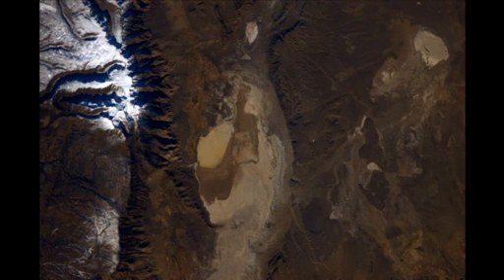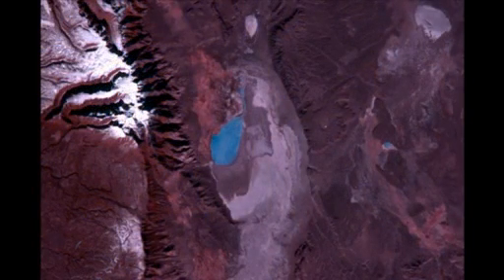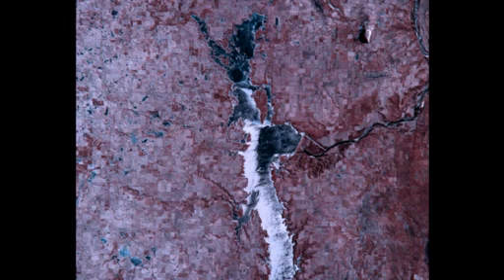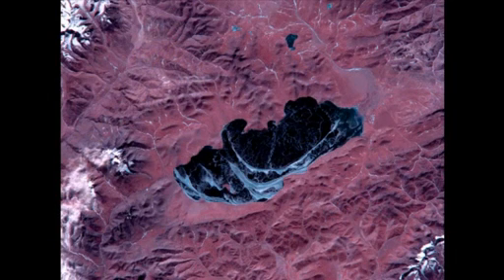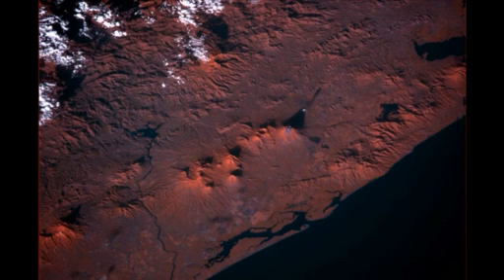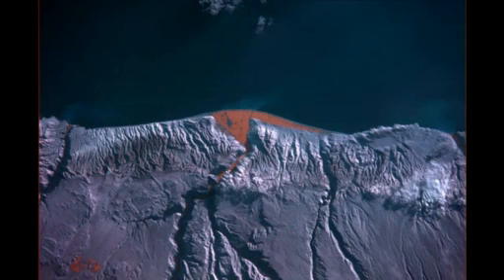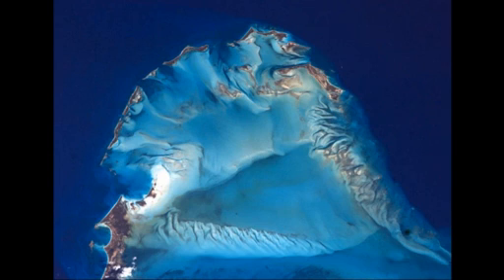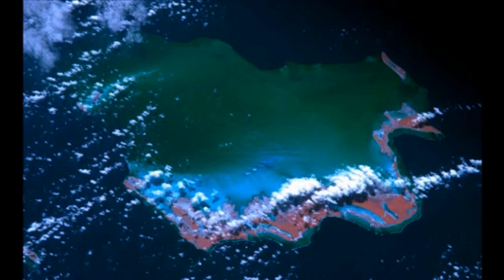Science off the Sphere: Earth in Infrared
International Space Station Expedition 30 astronaut Don Pettit views cities, agricultural areas and deserts using an infrared camera for 'Science off the Sphere.' Through a partnership between NASA and the American Physical Society you can participate in Pettit's physics challenge and view future experiments